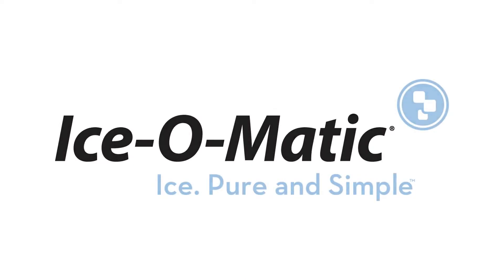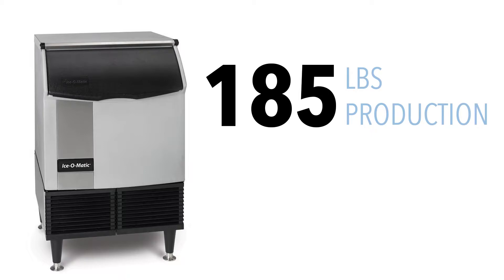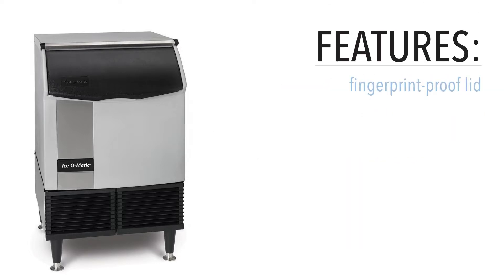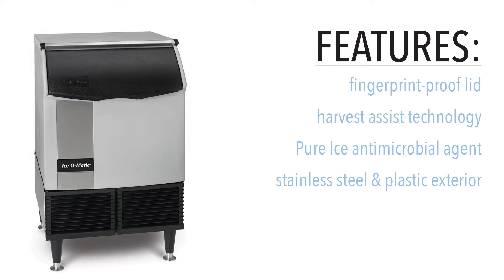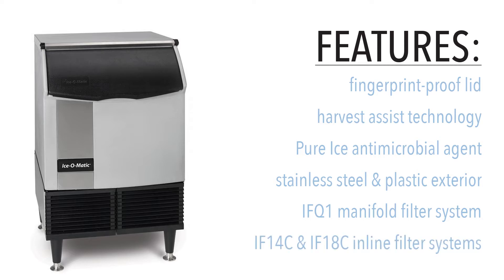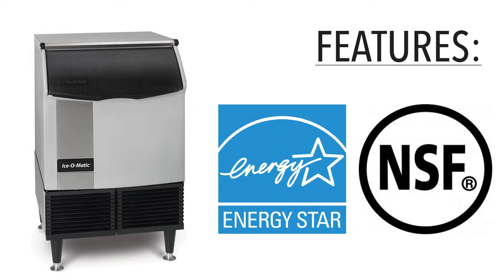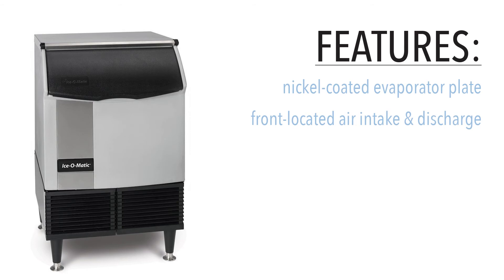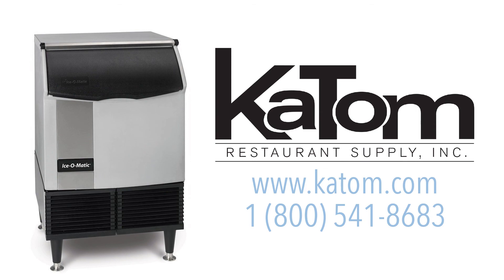Ice-O-Matic ICEU150FA Undercounter Full Cube Ice Maker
Ice-O-Matic's ICEU150FA undercounter ice machine produces full-cube ice that measures 7/8 of an inch in each dimension. This slow-melting ice is a good choice to use in soft drinks, especially in hot climates. Bar operators often choose full-cube ice to complement their cocktails since it doesn't dilute drinks as quickly as smaller ice formats do. This machine produces 185 pounds of ice every 24 hours when it's installed in an environment where ambient air temperatures are 70 degrees Fahrenheit or cooler and incoming water temperatures are 50 degrees Fahrenheit or cooler.

This undercounter ice machine is front-breathing, meaning it takes in and discharges air through the front. That setup allows the machine to be installed flush against walls and other equipment with no clearance requirements. The Ice-O-Matic ICEU150FA machine's ice production is kept consistent with harvest assist technology that pushes ice off the evaporator when it's completely frozen. The model has also earned an ENERGY STAR certification, which means that it uses significantly less electricity than other machines in the same category.